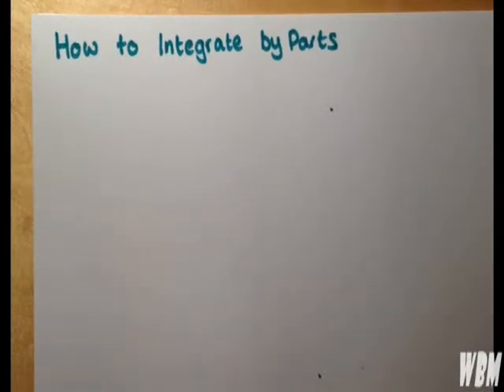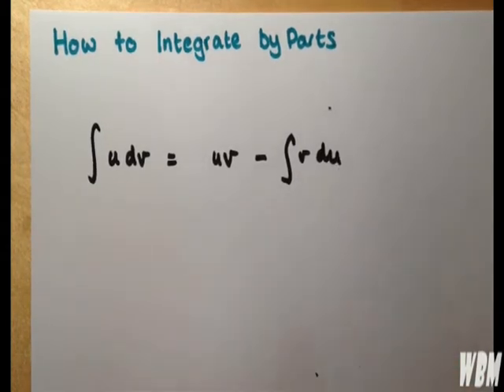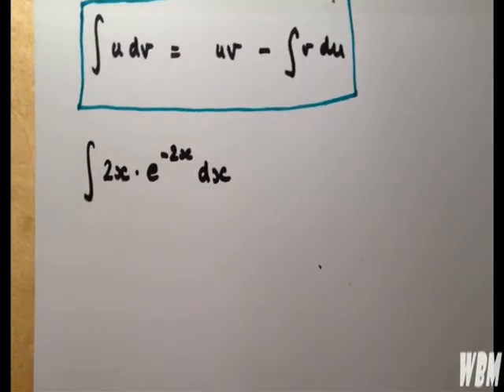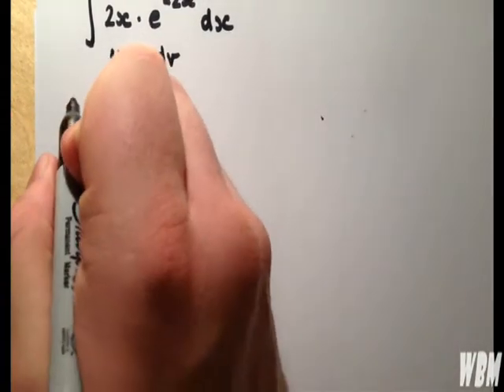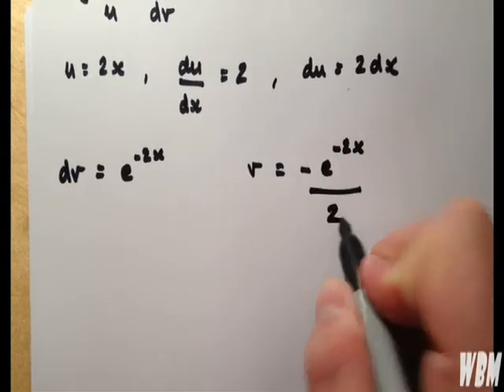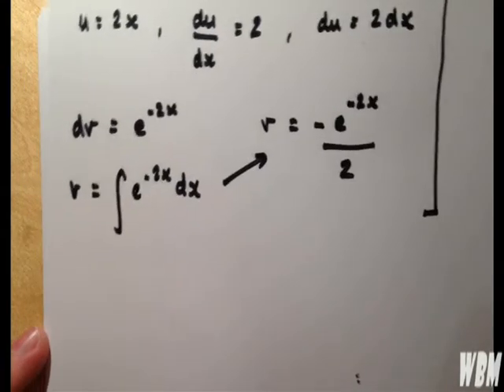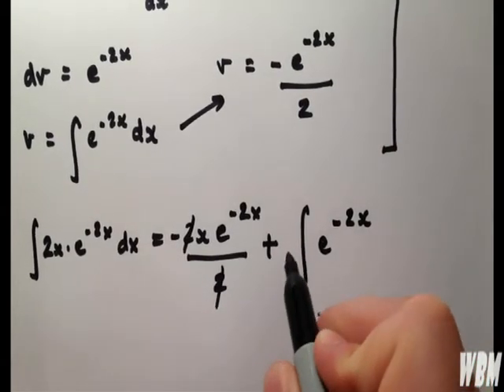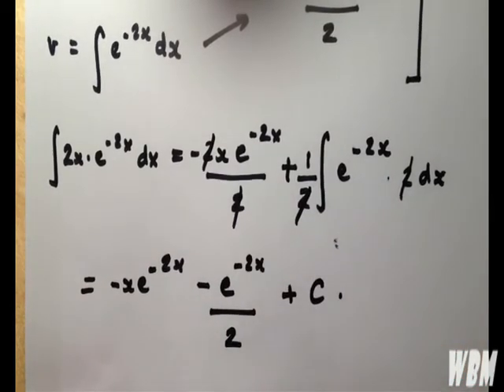Integrate by Parts #1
WBM

Foundations: Mathematical logic Set theory

Algebra: Number theory Group theory Lie groups Commutative rings Associative ring theory Nonassociative ring theory Field theory General algebraic systems Algebraic geometry Linear algebra Category theory K-theory Combinatorics and Discrete Mathematics Ordered sets

Geometry Geometry Convex and discrete geometry Differential geometry General topology Algebraic topology Manifolds

Analysis Calculus and Real Analysis: Real functions Measure theory and integration Special functions Finite differences and functional equations Sequences and series Complex analysis Complex variables Potential theory Multiple complex variables Differential and integral equations Ordinary differential equations Partial differential equations Dynamical systems Integral equations Calculus of variations and optimization Global analysis, analysis on manifolds Functional analysis Functional analysis Fourier analysis Abstract harmonic analysis Integral transforms Operator theory Numerical analysis and optimization Numerical analysis Approximations and expansions Operations research

Probability and statistics Probability theory Statistics

Computer Science Computer science Information and communication

Applied mathematics Mechanics of particles and systems Mechanics of solids Fluid mechanics Optics, electromagnetic theory Classical thermodynamics, heat transfer Quantum Theory Statistical mechanics, structure of matter Relativity and gravitational theory Astronomy and astrophysics Geophysics applications Systems theory Other sciences

    Category